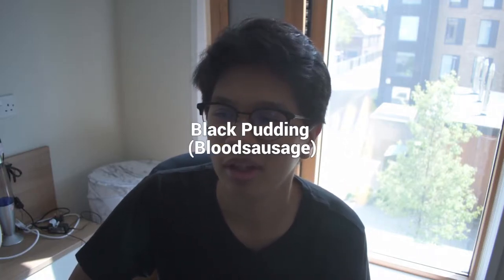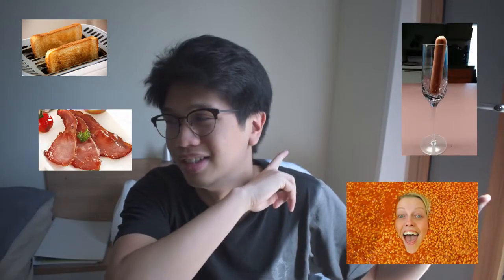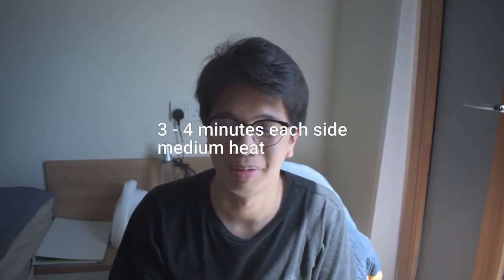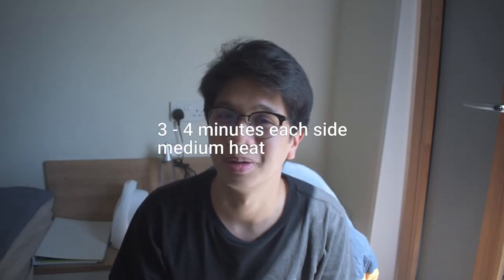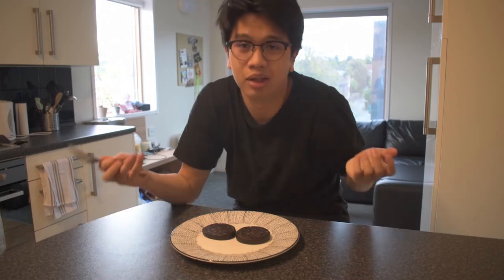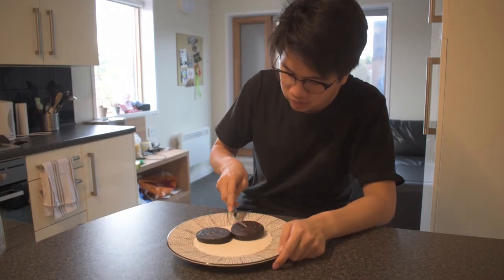Taste Test: Black Pudding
Potentially a series, but probably not. I just wanted to let off some creative steam, and have been meaning to try the infamous Black Pudding! It's okay tbh ahaha.